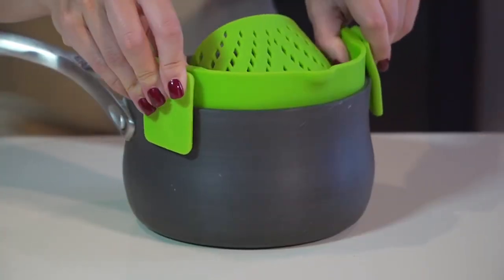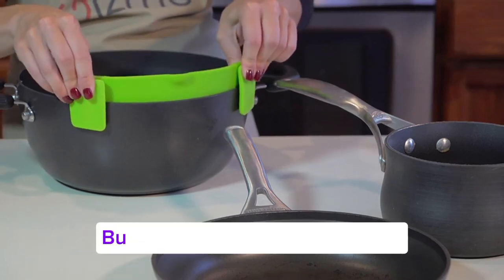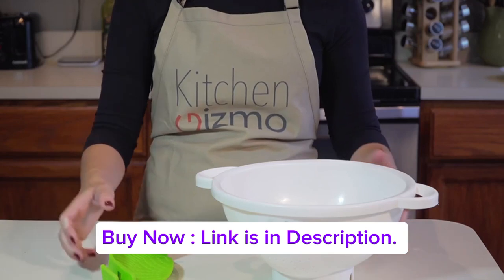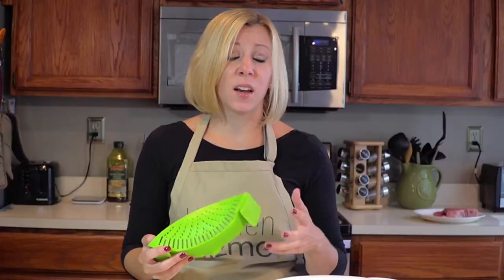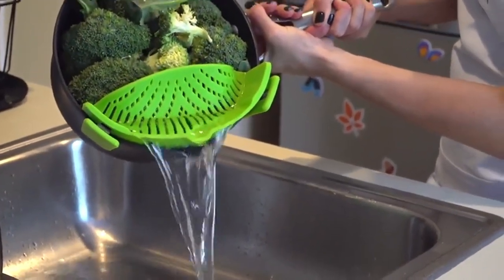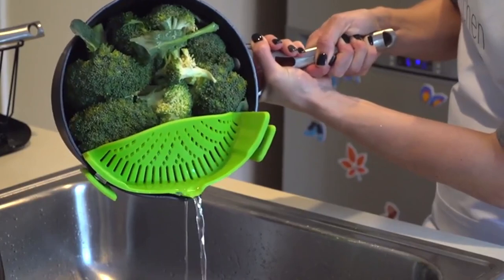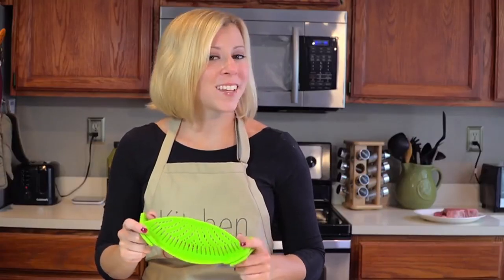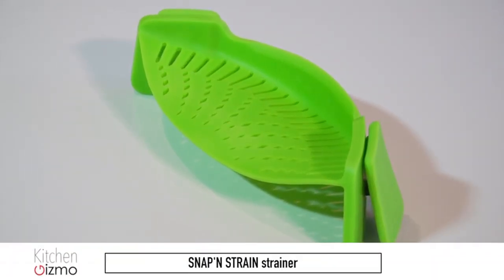Gizmo Snap N Strain Pot & Pasta Strainer - Adjustable Silicone Clip On Strainer.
Hi,
That's it.